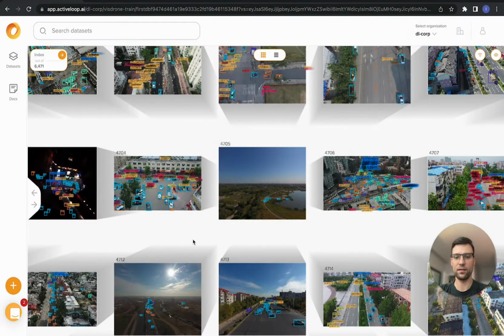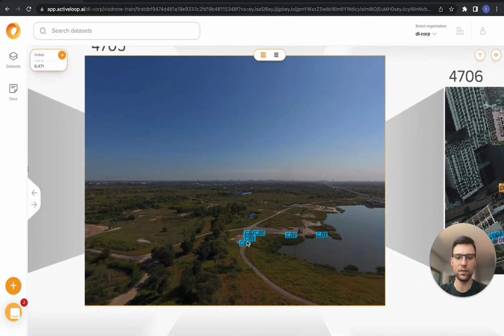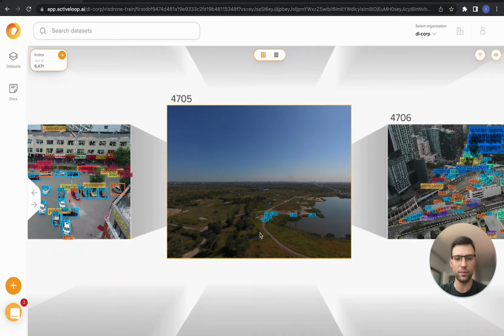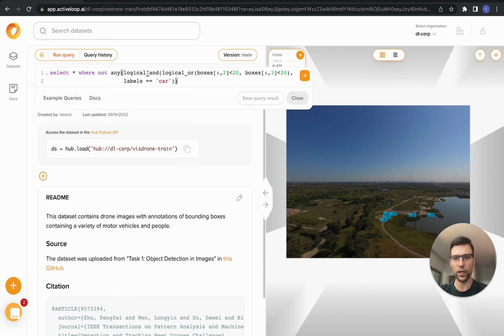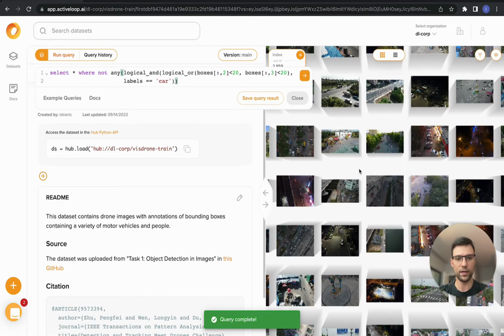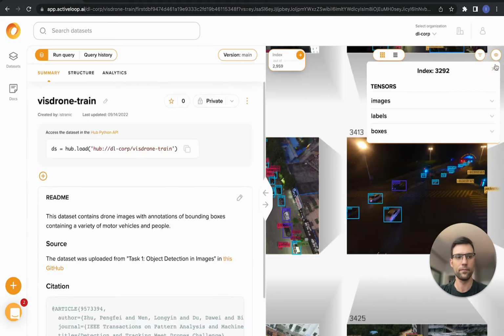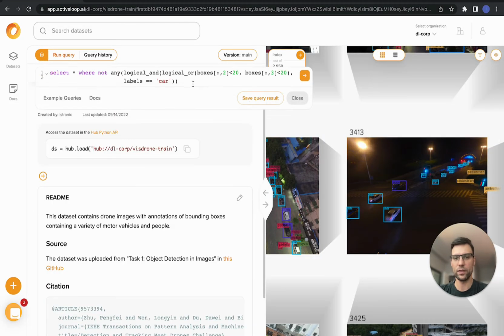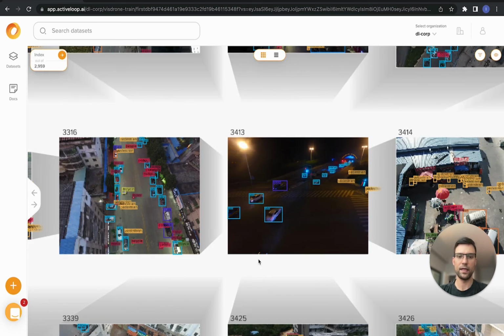Deep Lake and Weights & Biases: How to use Deep Lake queries to create optimal datasets for training